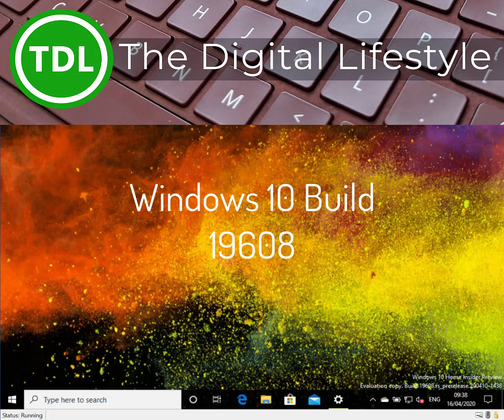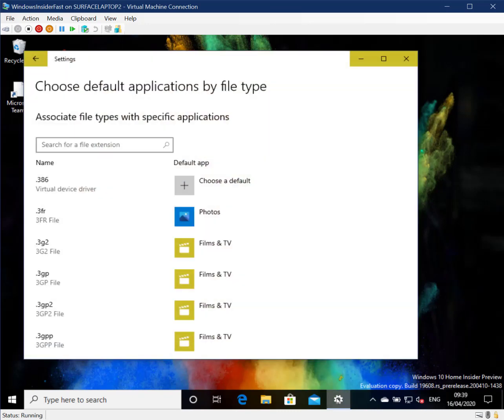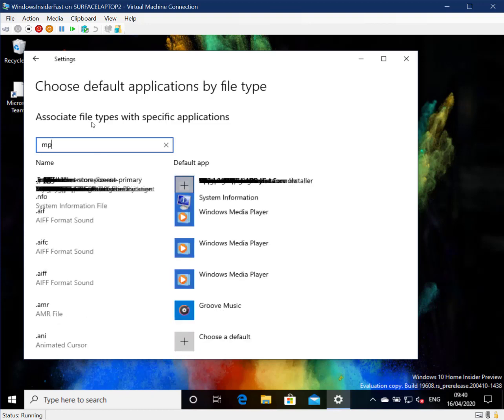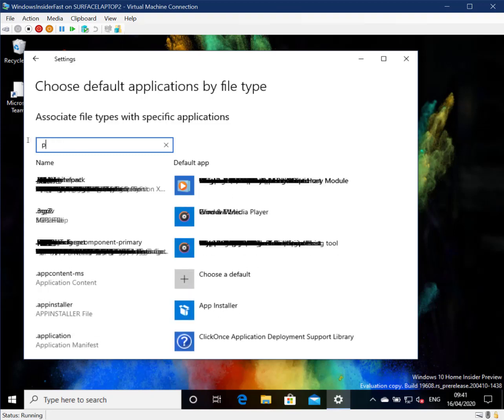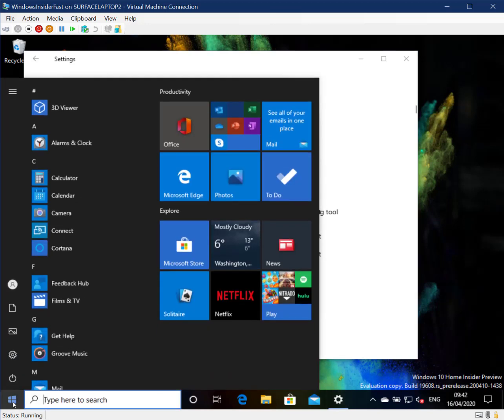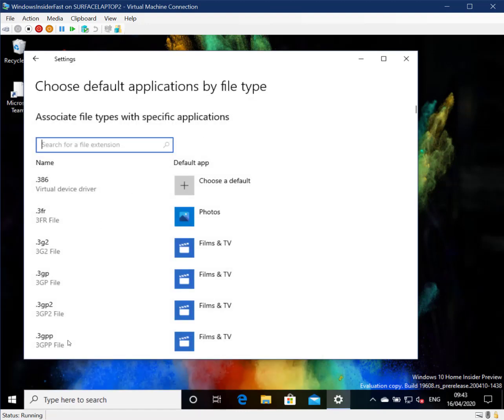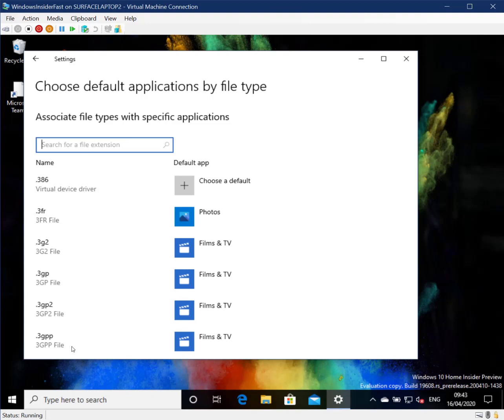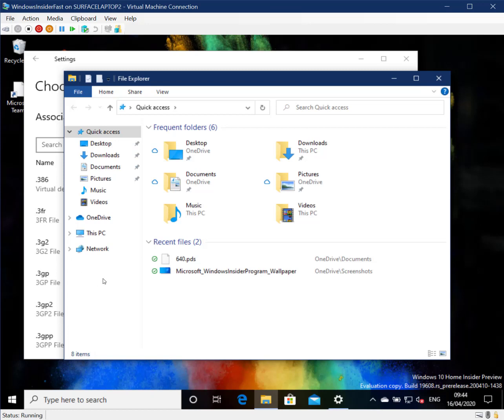Hands on with Windows 10 Insider Preview Build 19608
Welcome to my latest Windows 10 hands on build video. In this video I look at build 19608 just released to Windows Insiders on the fast ring. The build has some changes to the file associations in settings which I show in the video along with talking about the fixes and known issues.